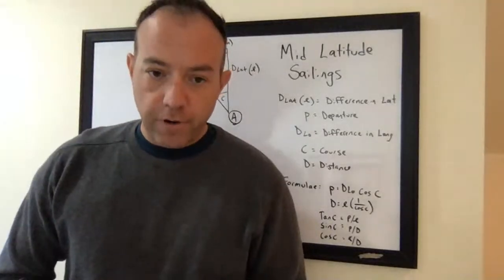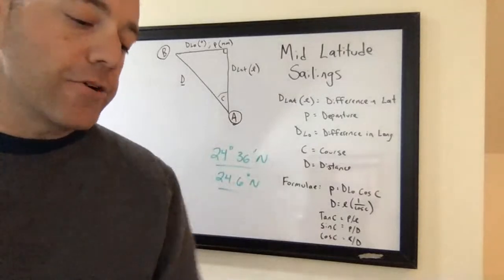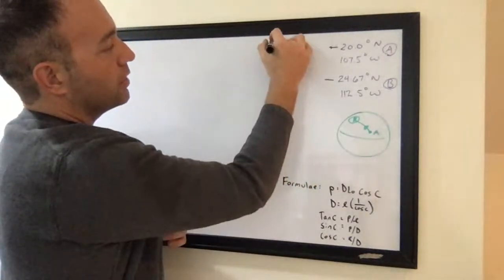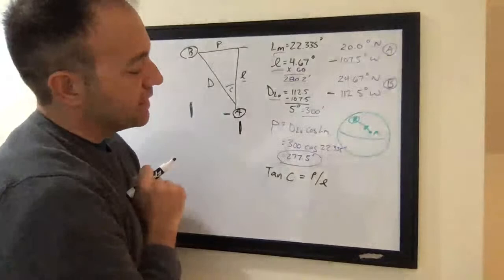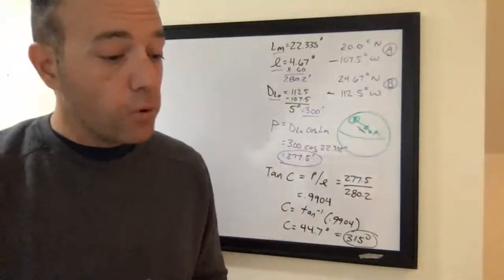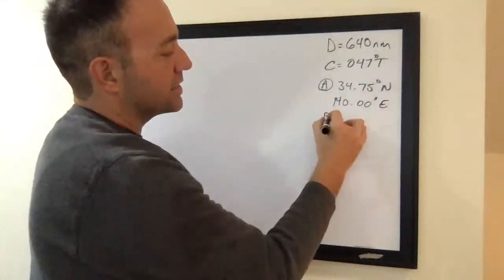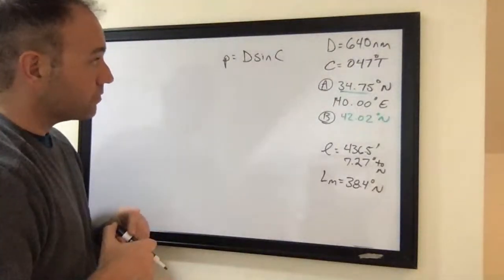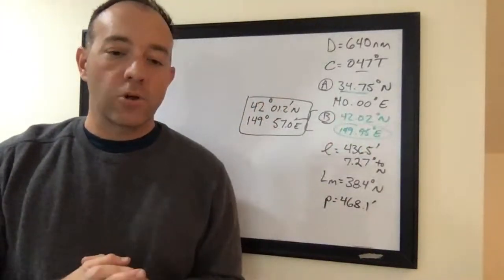Mid Latitude Sailings Live Problem Solving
20° 00’N, 107° 30’W to 24° 40’N, 112° 30’W.  What is the course and distance by Mid Latitude Sailing?

You steam 640nm on course 047° T.  You depart from 34° 45’N, 140° 00’E.  What is the latitude and longitude of your arrival location by Mid-Latitude Sailing?